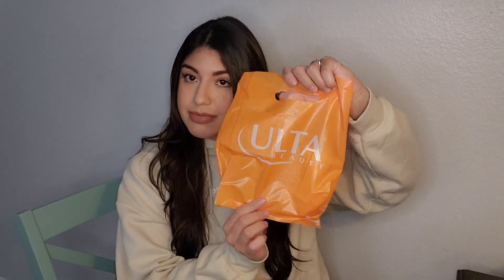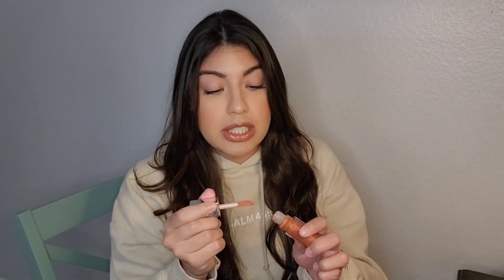Fenty Beauty! Lip Gloss! Gloss Bomb! Honest Lip Gloss Review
Hi,

I wanted to show you my favorite Lip Gloss at the moment! I hope you enjoy!

xoxo,
Hannah